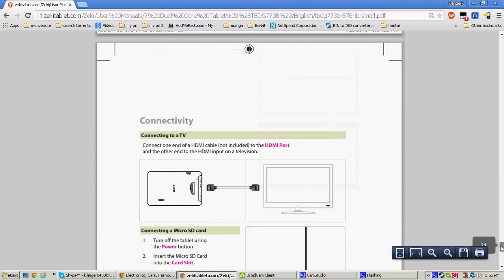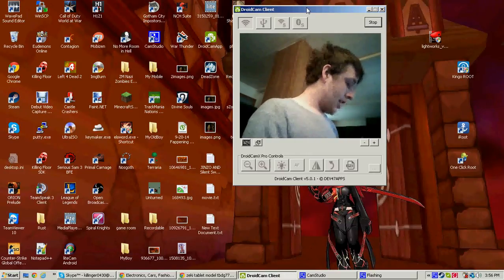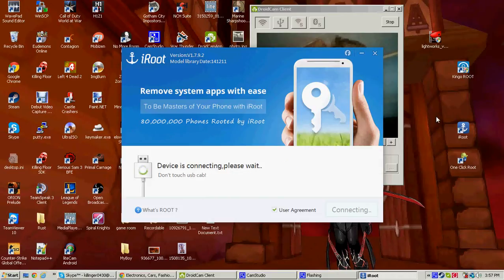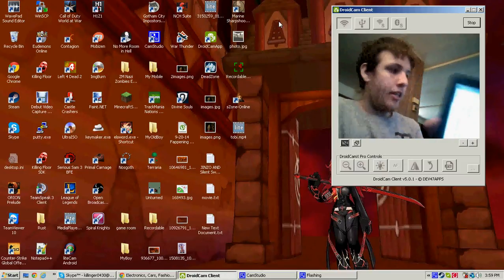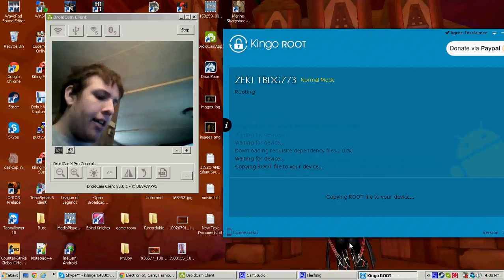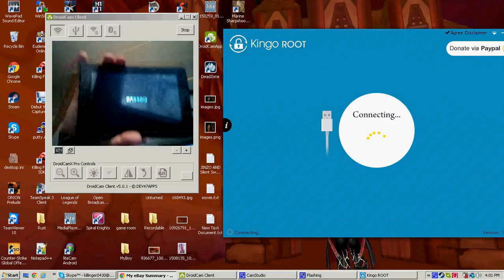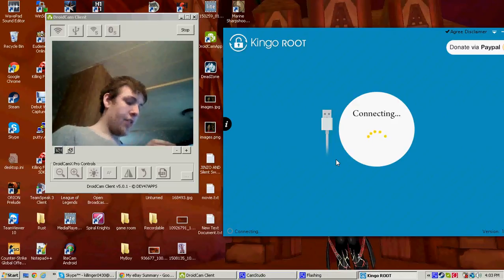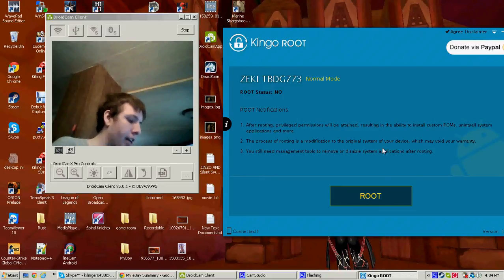How To Root Zeki Tablet Model TBDG773B Android 4.1.1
free paid app

Welcome to killingerk  YouTube channel
if you need help on one of my video ask in the comments or add me i will help you if the link doesn't work tell me I will fix it.
Have fun play game and more be save by .
SenorJerkz need help UpGrading old PC if you can help donate
Player Name killingerk for DuelingNetwork
My Old Gaming Desktop Specs] I Will UpGrading It Soon Update. on 02/27/15
Windows Vista Home Basic
Processor: AMD Athlon(tm) 64 Processor 3800+ 2.40 GHz
Memory (RAM): 2.00 GB
System type: 32-bit Operating System} UpGrading to 64-bit
Desktop Graphics Cards: ATI Radeon HD 4550 1 GB RAM} UpGrading
HP ProBook 6455b Gaming Laptop Specs] Update. on 02/27/15
Custom Windows 7 Gaming edition
Processor: AMD Phenom(tm) II N620 Dual-Core}Processor 2.80GHz UpGrading
HDD Local Dick 500GB HDD UpGrading To 1TB HDD
SATA 2nd HDD Hard Driver Caddy HDD 320GB UpGrading 500GB
Number of Cores Dual-Core
Have 6GBDDR3 Ram  UpGrade To 8GBDDR3
Speed 1333 MHz / PC3-10600
Wireless 802.11n Gigabit Ethernet
Graphics Processor ATI Mobility Radeon HD 4250
{List of Upgrade parts buy for my laptop}
Buy PE4C-PM100C V2.1 (PCIe x16 Adapter)
This Lets Me Use High End Desktop Graphics Cards External Graphics Card - Add a eGPU video card to your laptop
PE4C-PM100C V2.1 (PCIe x16 Adapter) For a Laptop
PE4C-PM100C V2.1 (PCIe x16 Adapter) some guy asked what it looks like and how to use it here's